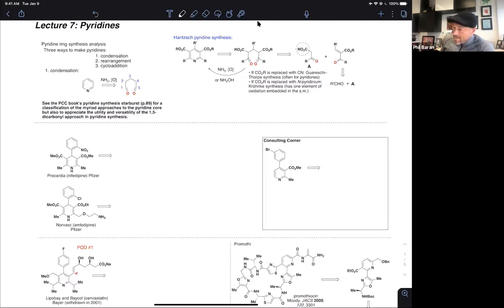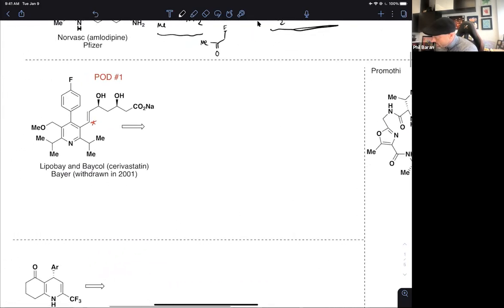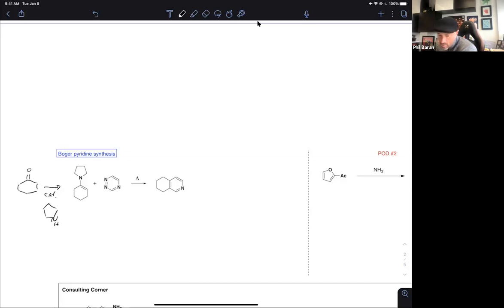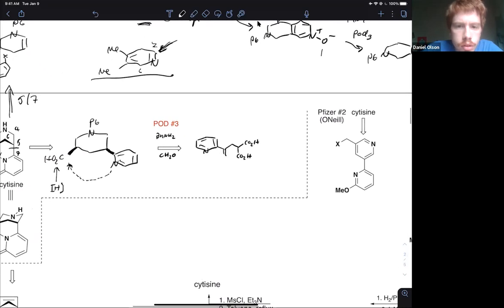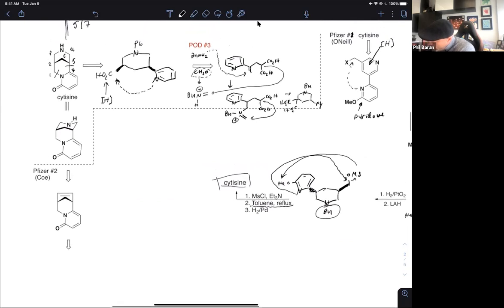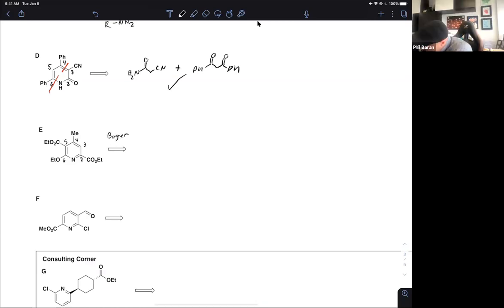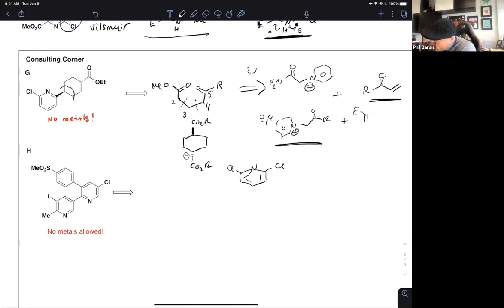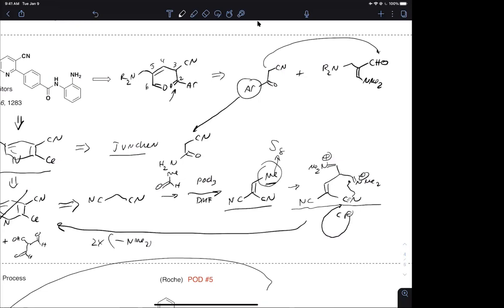2021 Heterocyclic Chemistry Lecture 7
Lecture 7 - Furans and Thiophenes